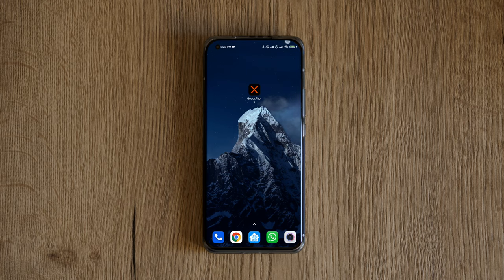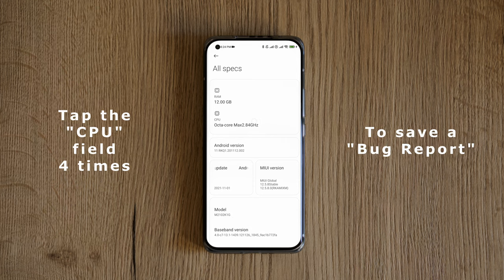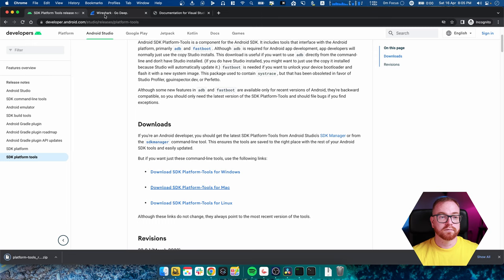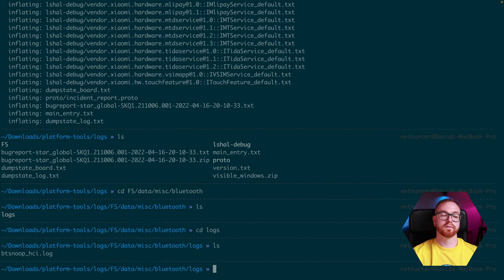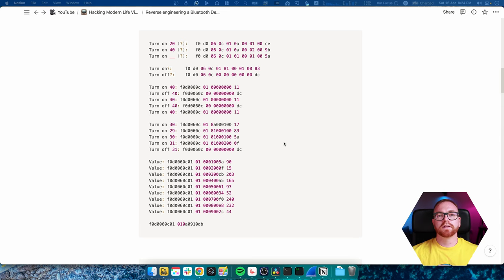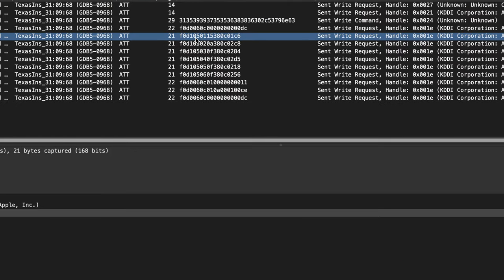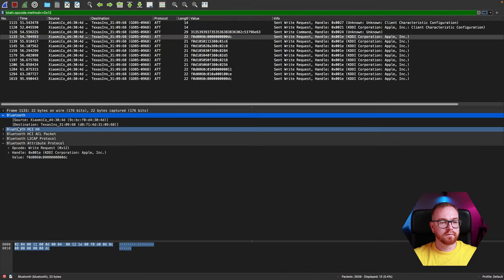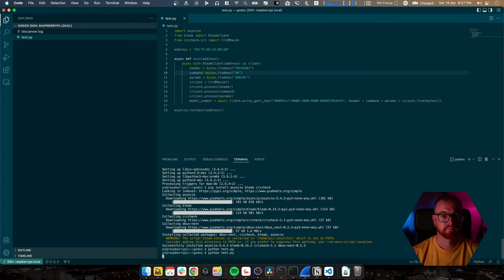How To Reverse Engineer A Bluetooth Device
How to control an unsupported Bluetooth device from your computer, and add it to Home Assistant?
Use an Android phone and a Raspberry Pi to reverse engineer the Bluetooth Low Energy protocol, and control a light or other Bluetooth devices. In this video, we'll learn to control the device with a Python script, and in a future video, we'll add a Home Assistant integration for it.

Hardware:
Godox VL150